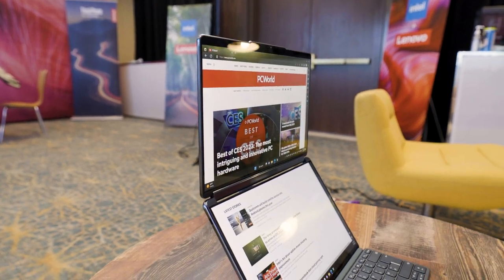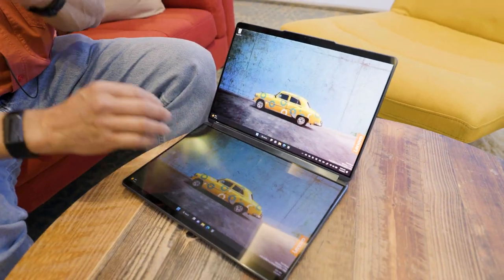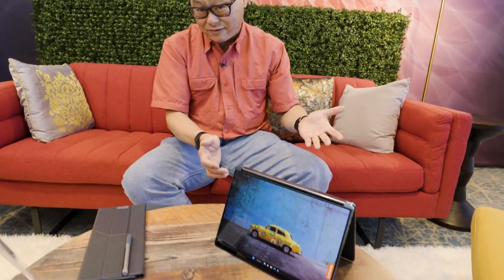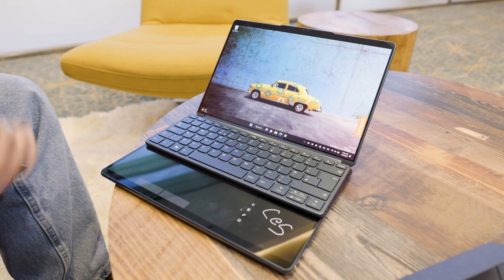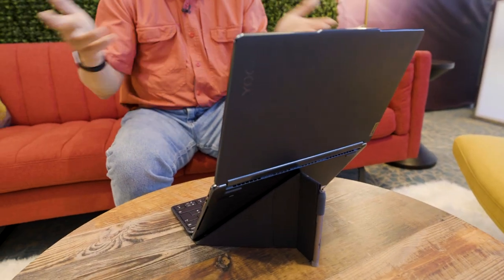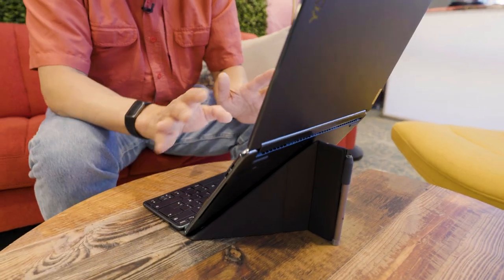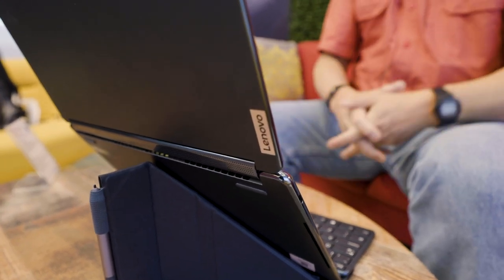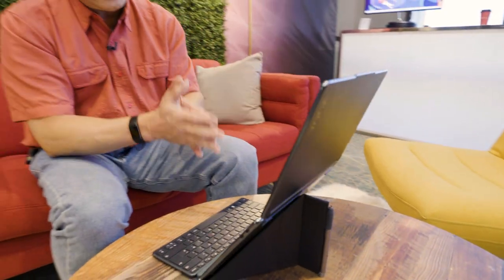This Laptop Has 2 Screens And No Keyboard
The Lenovo Think Book 9i announced at CES 2023 takes screen real estate to the next level by forgoing a built-in keyboard and replacing it with another screen. In this video Gordon explains why it can actually be an awesome thing.